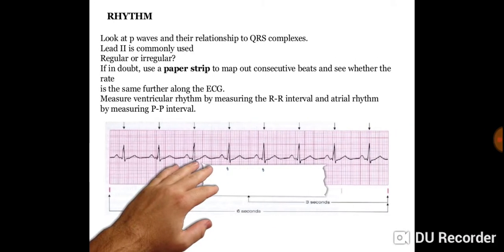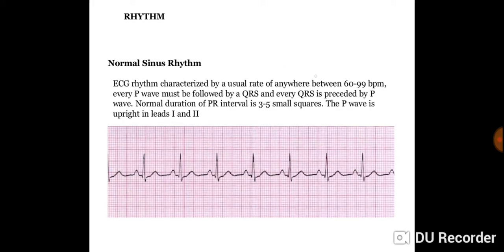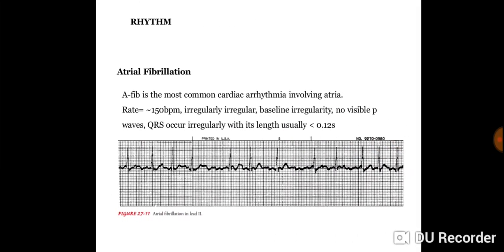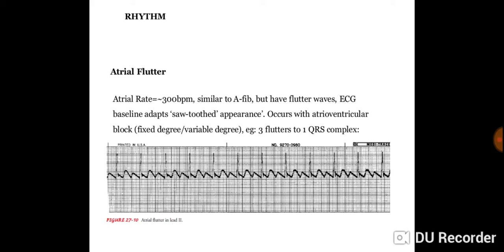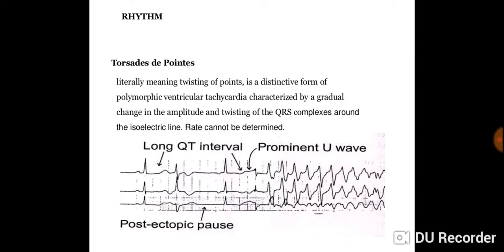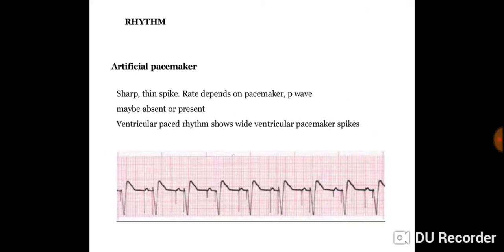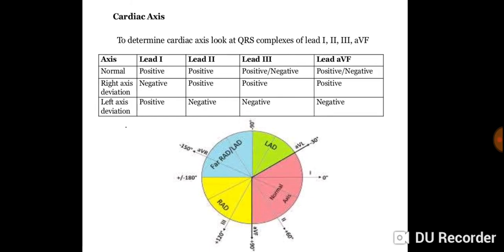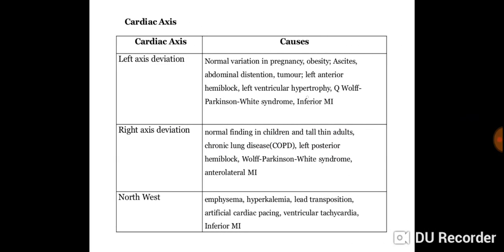ECG/EKG interpretation Part 2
A video explaining ECG and it's interpretation for medical students.